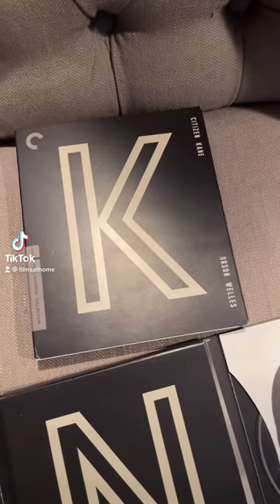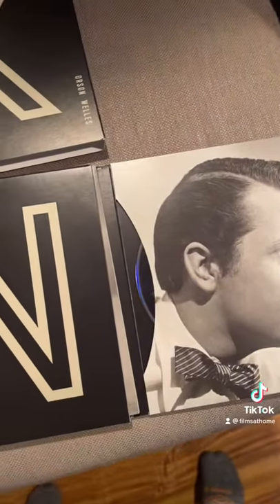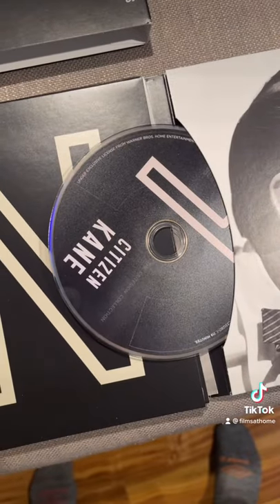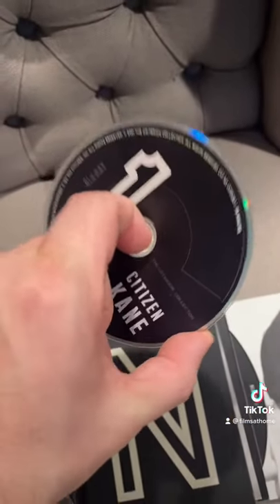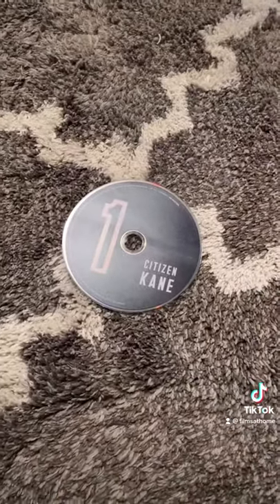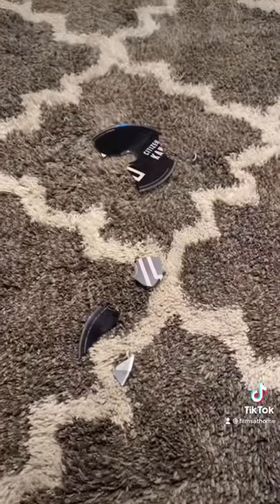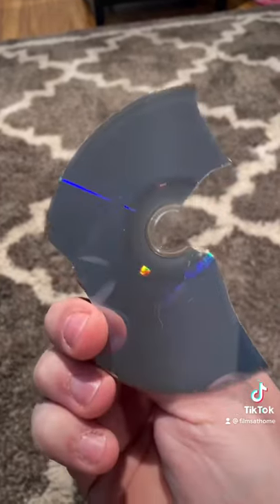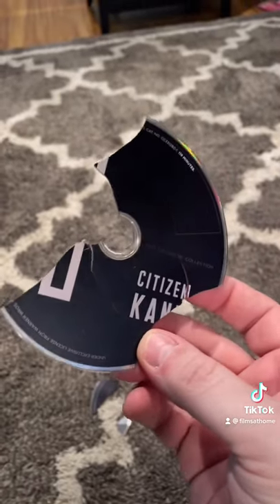DESTROYING MY CITIZEN KANE CRITERION COLLECTION BLU-RAY DISC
Criterion wanted their Citizen Kane Blu-ray disc destroyed, so here it is!

Sign-up For A FREE Amazon Prime Trial: